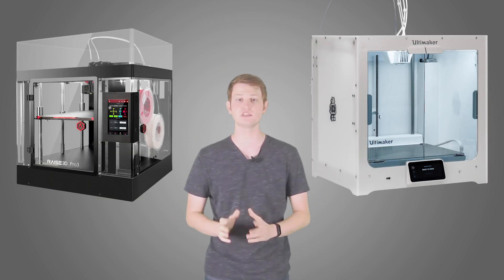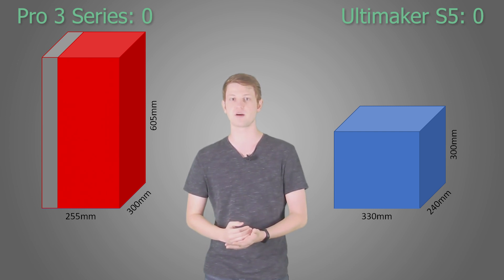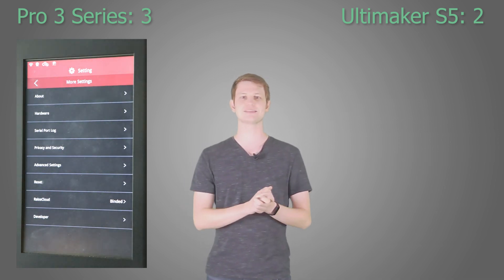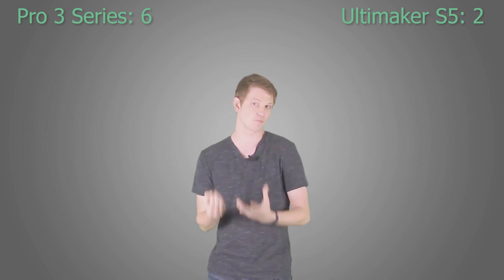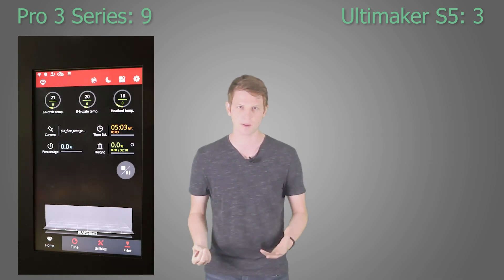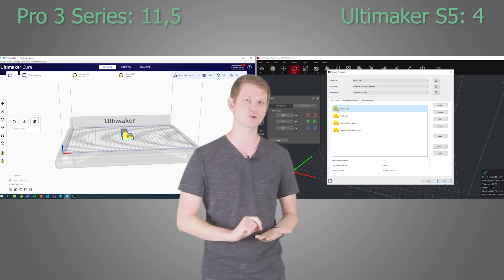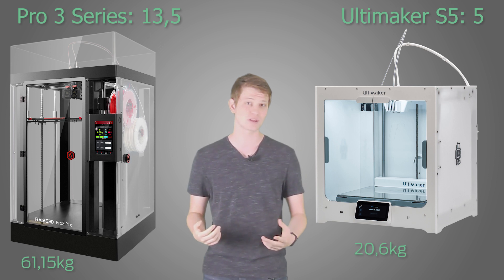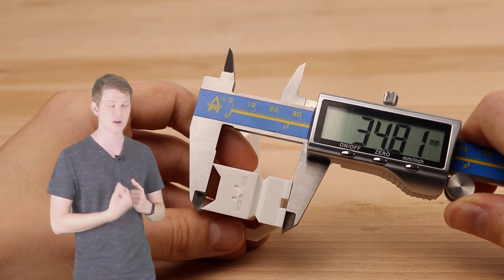Ultimaker doesn't stand a chance! Raise3D Pro 3 Series compared to Ultimaker S5.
I tried to be as objective as possible, but it just really feels like there is this much of a gap between these printers. It's noticeable that the Ultimaker S5 has not gotten significant updates in a few years and this is Raise3D's new flagship machine. Let me know below whether you agree or disagree with my assessments!

The prices in the video were a bit approximated so I didn't have a bunch of decimals, but they're within like 5€ in total.

0:16 Intro
1:26 Build volume
2:45 Extruder Temperature
3:28 Leveling
4:00 Display
5:12 Safety Features
6:18 Buildplates
6:57 Print cores
7:44 Nozzle switch
8:30 Run-out sensor & power loss recovery
9:02 Filament & Storage
10:41 Slicing & Cloud Service
11:50 Machine dimensions
12:42 Pricing
13:55 Sample part
15:16 Conclusion & Outro